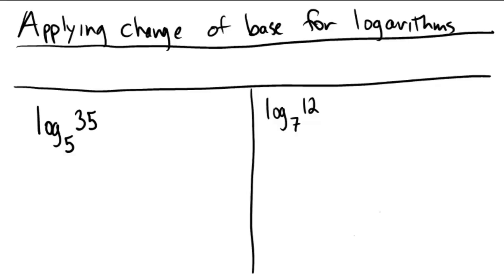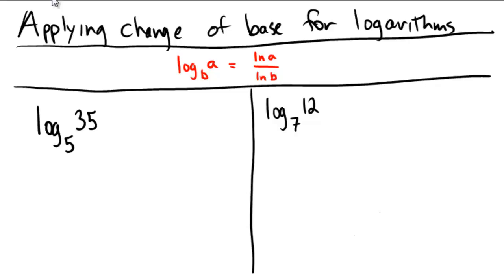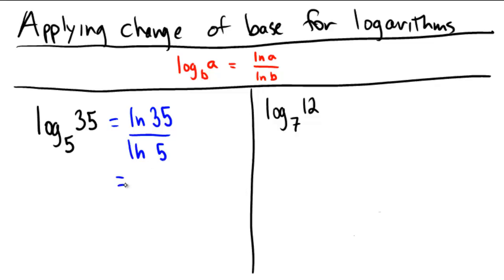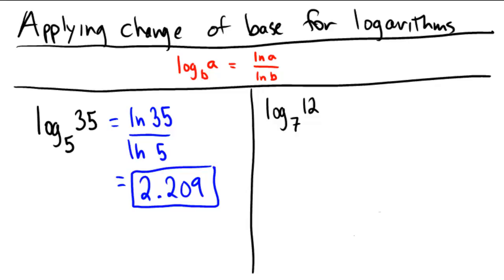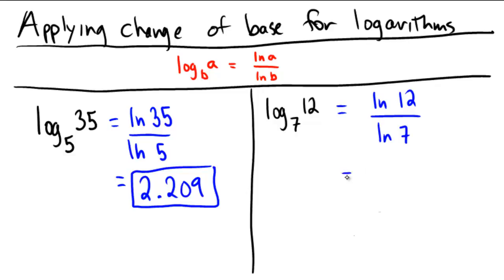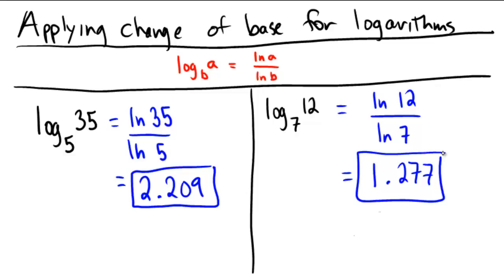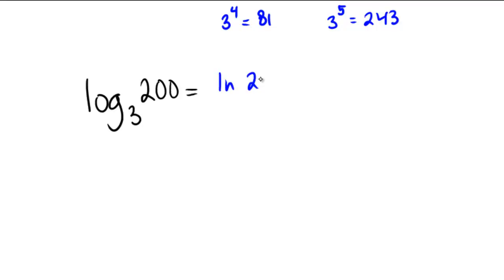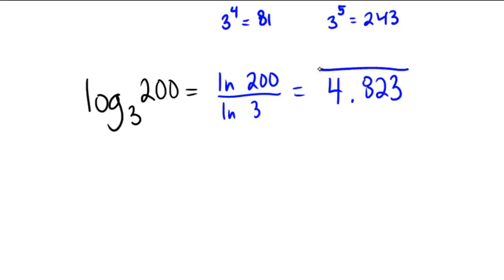Applying the change of base formula to find logarithms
Change of base for logarithms: Problem type 1